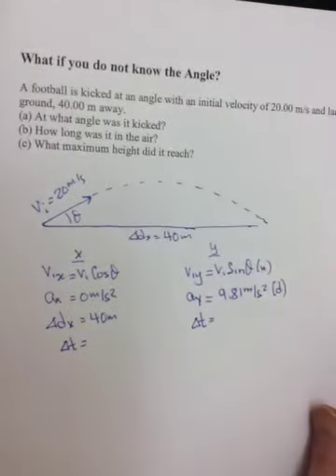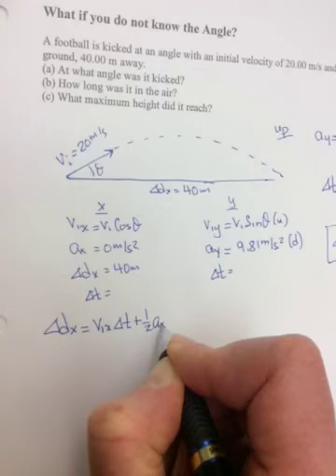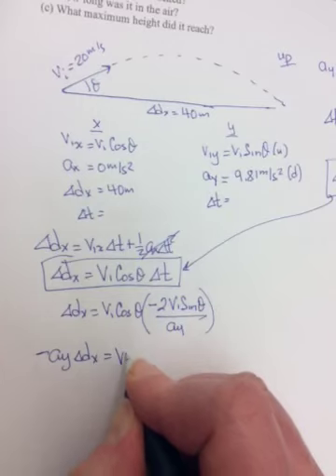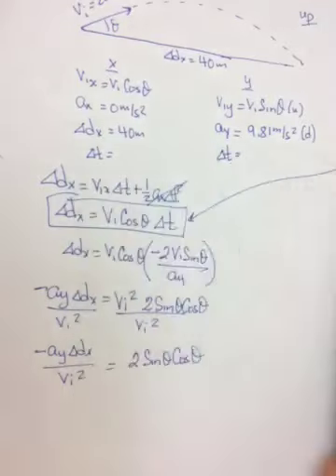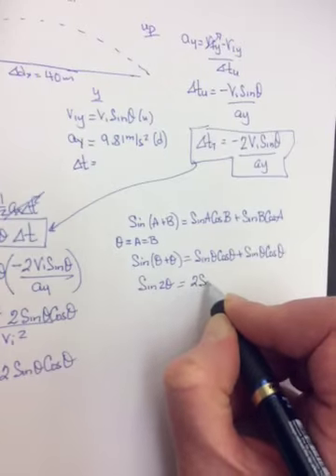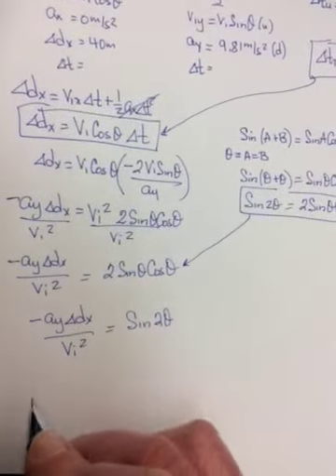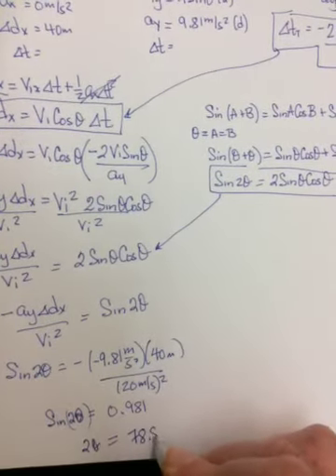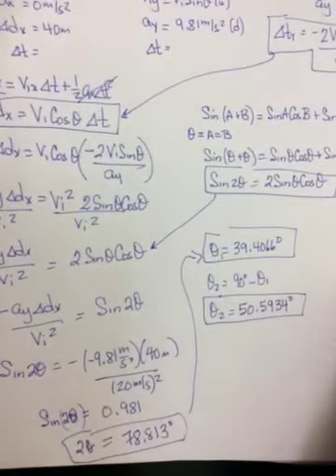Physics 12 Ground to Ground Projectile without an Angle Example